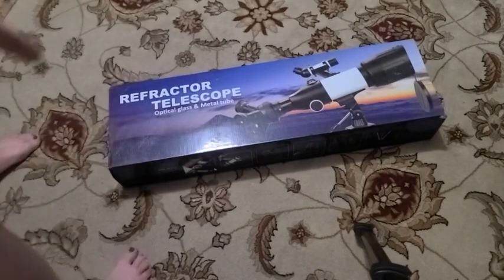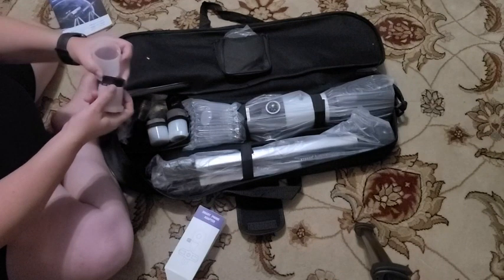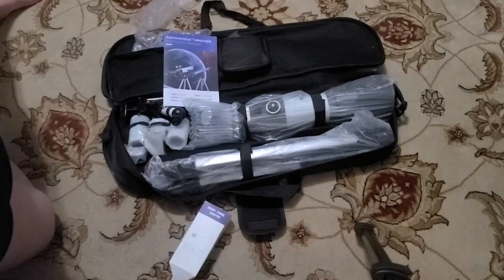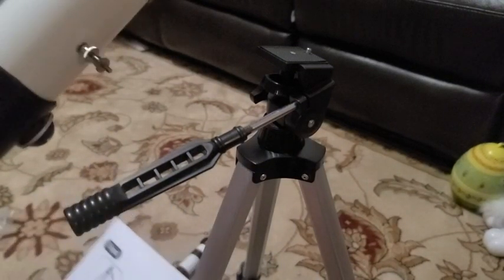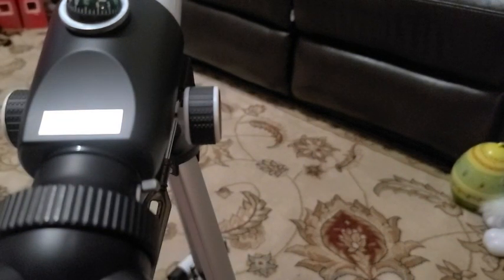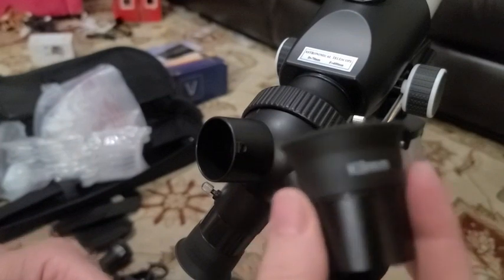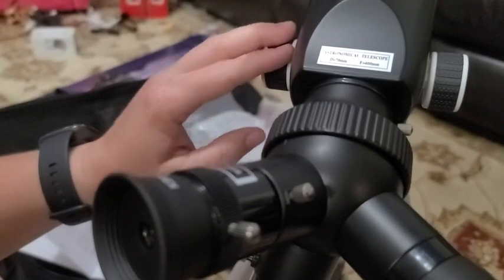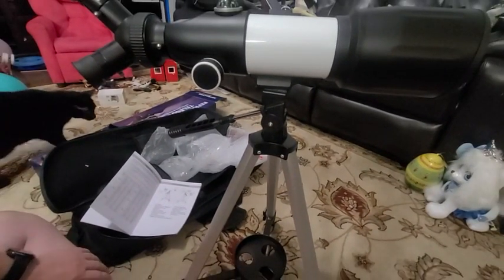LAKWAR Telescopes for Adults Astronomy, 70mm Aperture 400mm AZ Mount Astronomical Telescope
Telescopes for Adults Astronomy, 70mm Aperture 400mm AZ Mount Astronomical Telescope for Astronomy Beginners Kids Adults - Carry Bag Upgraded Tripod and Phone Holder for Photography

Telescopes for Adults Astronomy, 70mm Aperture 400mm AZ Mount Astronomical Telescope REVIEW

Embracing the Cosmos: My Journey to Choosing the Right Telescope

Like many, I've always been captivated by the night sky. The twinkling stars, distant planets, and the sheer vastness of space have an undeniable allure. This fascination led me on a quest to find a telescope, a window to experience these celestial wonders firsthand. I craved a closer look at the moon's craters, the rings of Saturn, and maybe even a glimpse of a distant galaxy.  Without a telescope, this desire felt eternally out of reach.

Navigating the Telescope Galaxy: Essential Considerations

Before embarking on your own astronomi